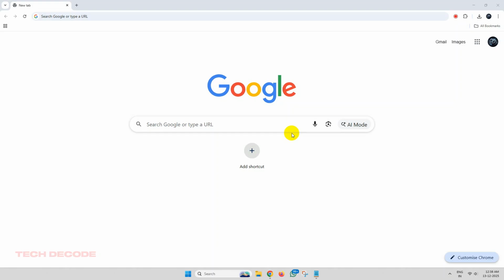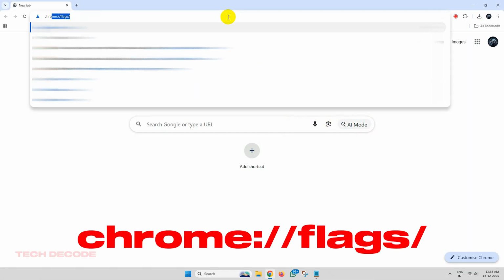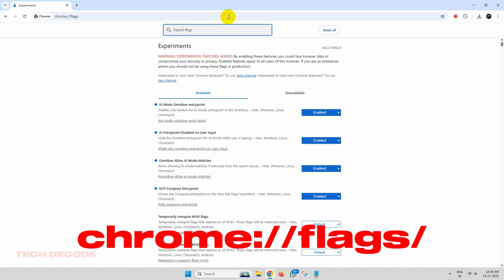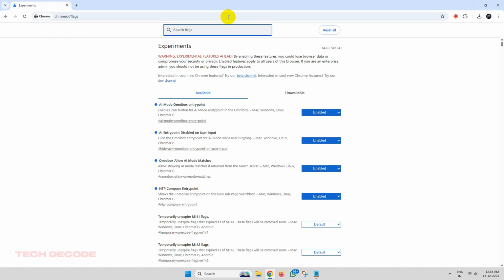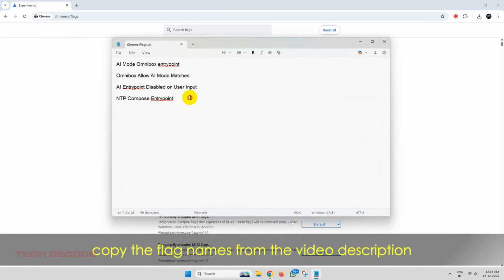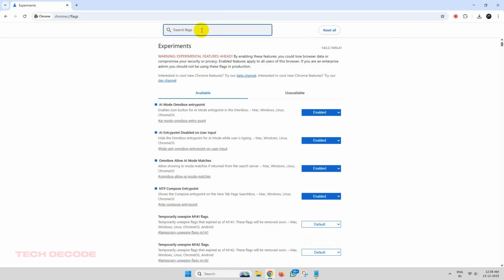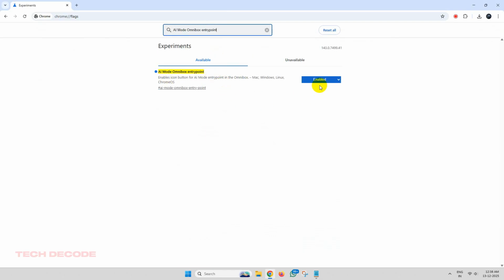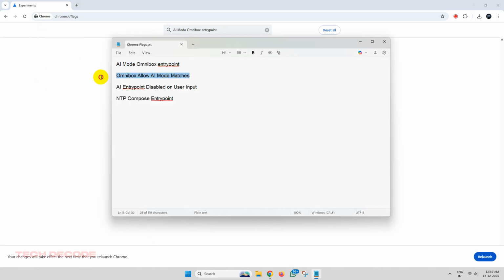How To Disable AI Mode In Google Chrome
Are you seeing the new Google Chrome AI features and want to turn it off? In this video, I’ll show you step-by-step how to disable Google Chrome AI Mode using only Chrome Flags so that you can return to the classic Chrome browsing experience without AI suggestions or enhancements.

✅List of flags that needs to be disabled:

AI Mode Omnibox entrypoint
Omnibox Allow AI Mode Matches
AI Entrypoint Disabled on User Input
NTP Compose Entrypoint